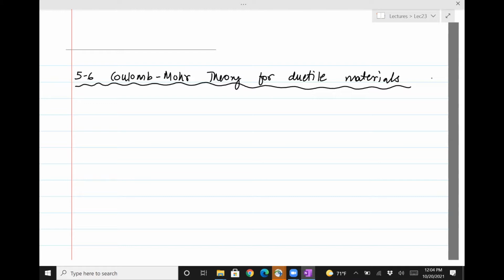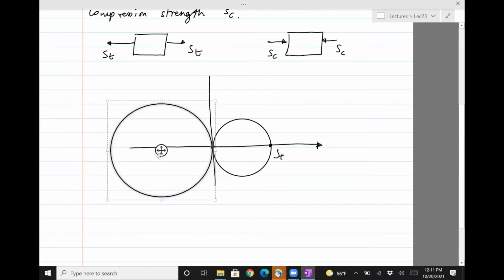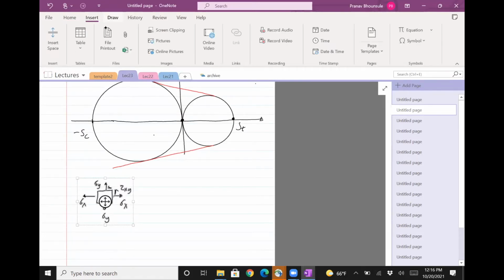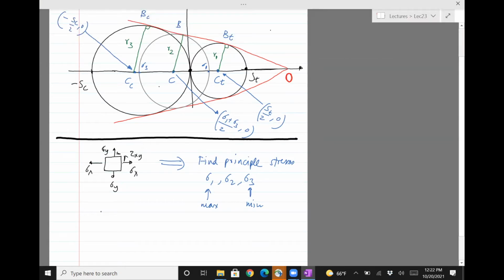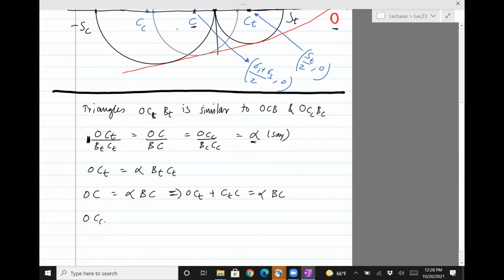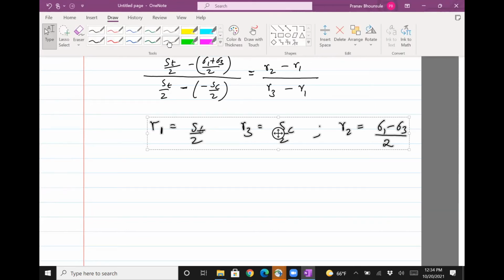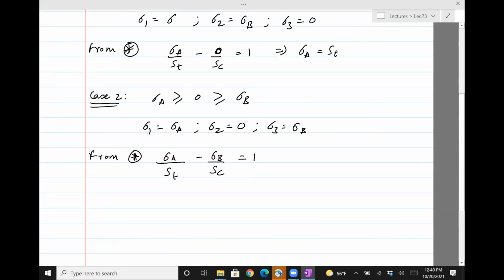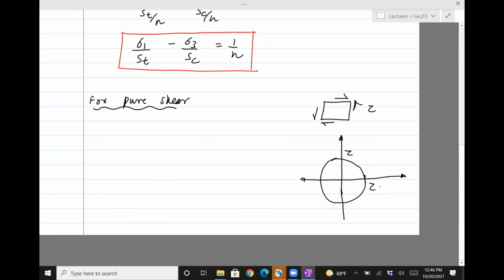Design Lec23: Mohr-Coulomb Theory for ductile materials, only Theory (Fall 2021)